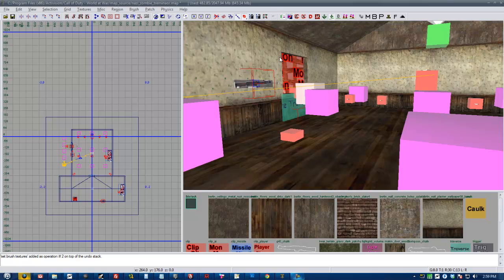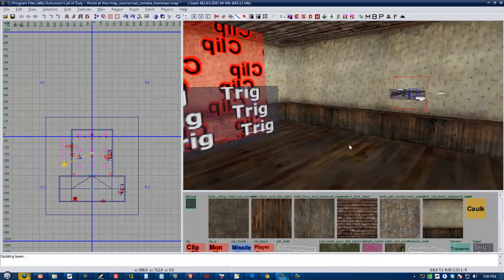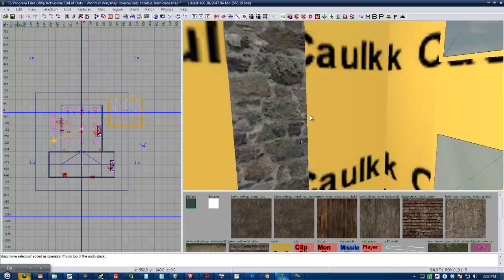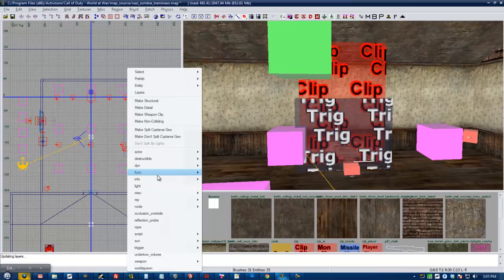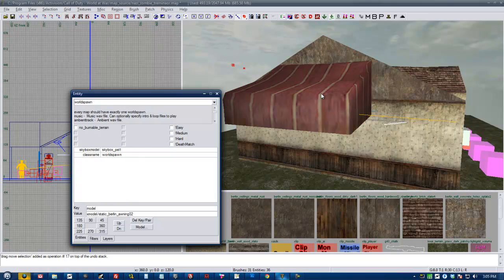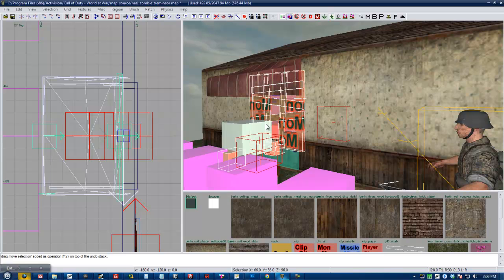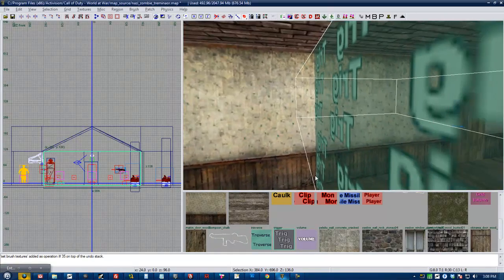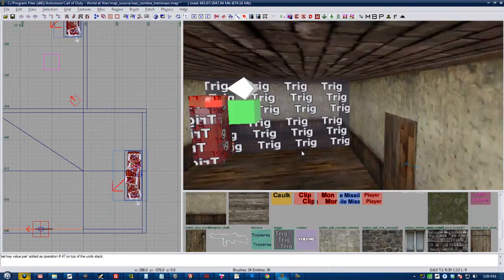CoDRadiant Tuts: Playable Area, Prefabs, Model Placement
The previous video was not the correct video for this subject. Sorry for the confusion. Here is the new video.